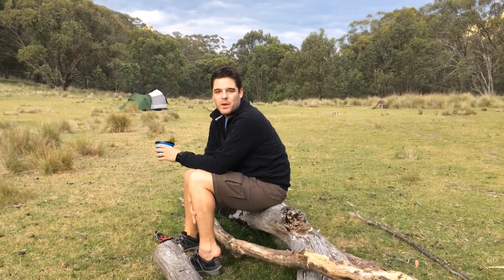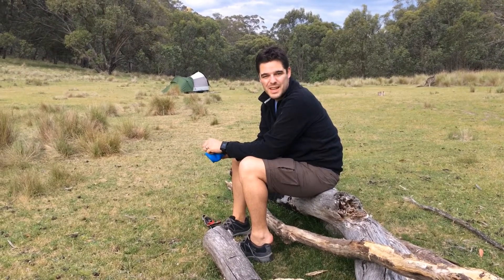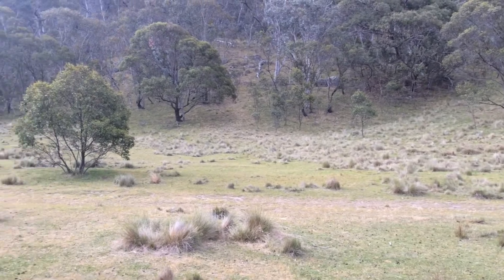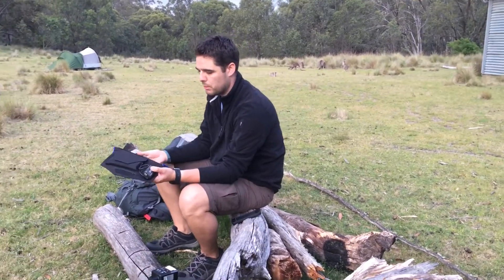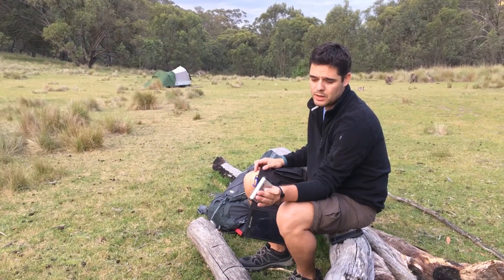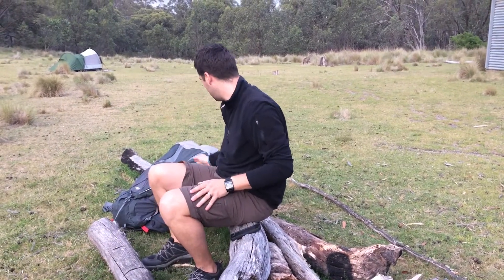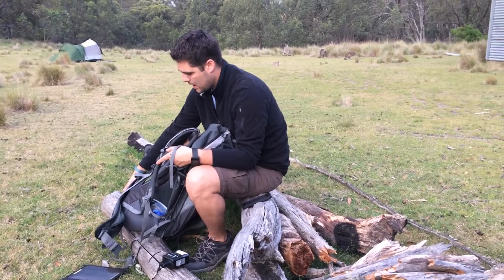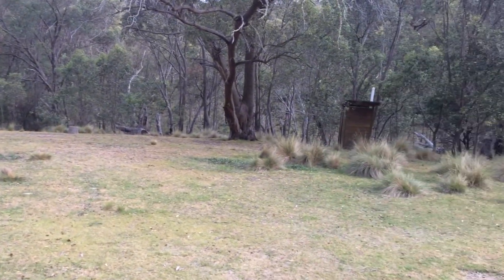Horse Gully Hut / Naas River Trail, Namadgi National Park, ACT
Horse Gully Hut / Naas River Trail, Namadgi National Park, ACT also featuring the Kathmandu Lansan 2P tent, Delorme InReach, GoalZero Nomad 10+.